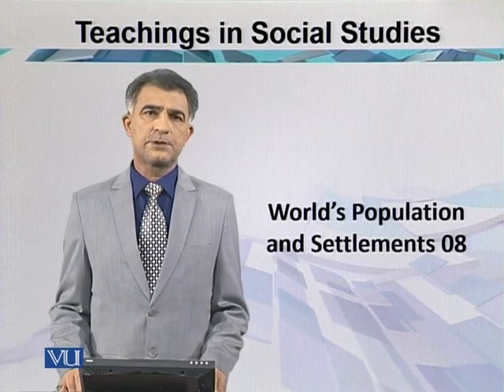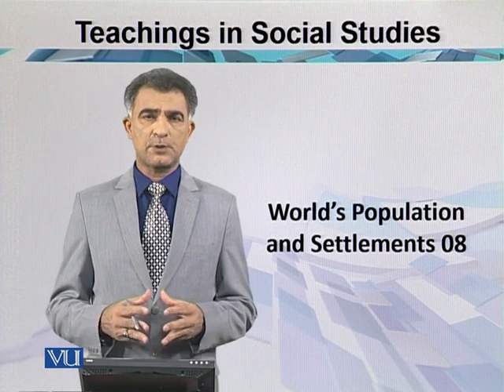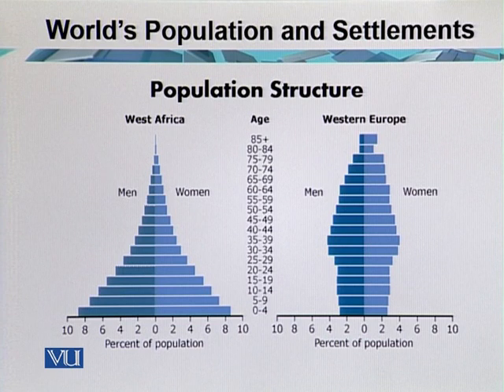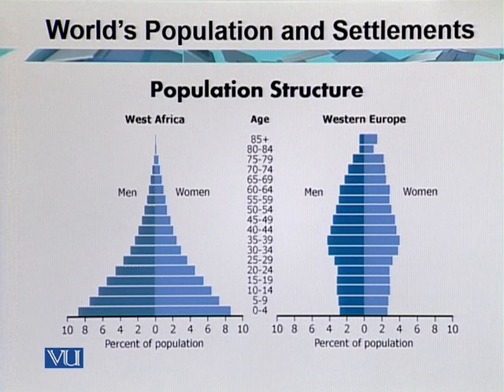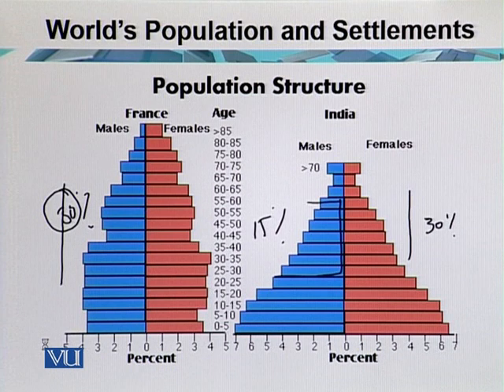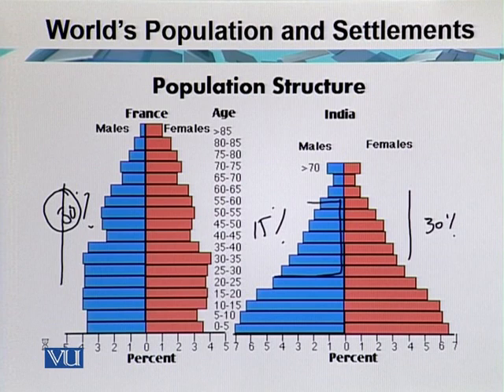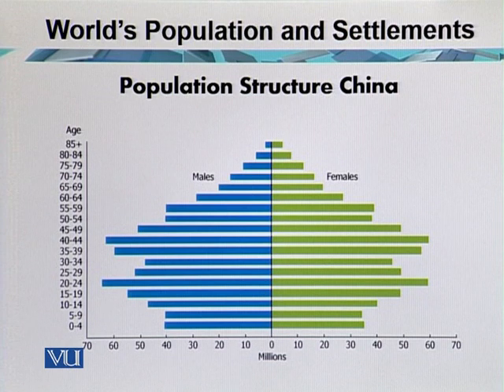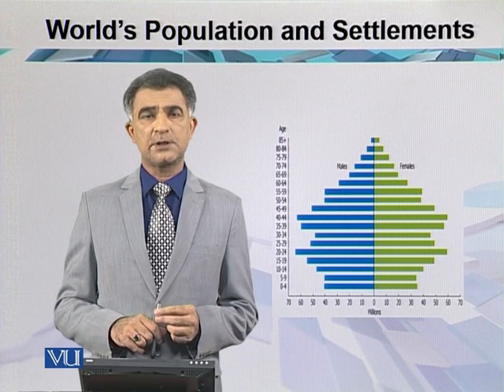Population Structure | Teaching of Social Studies & Islamiat in Early Years of Edu | EDU306_Topic033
Topic033: Population Structure,
By Dr. Iqtidar Mirza